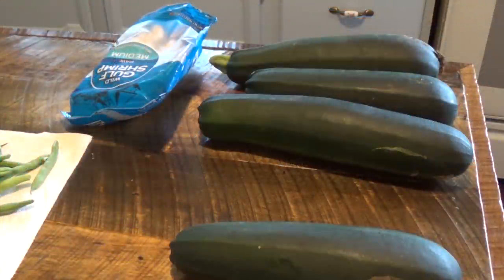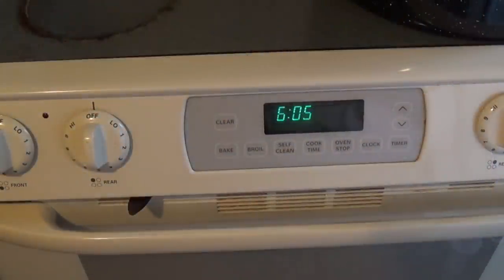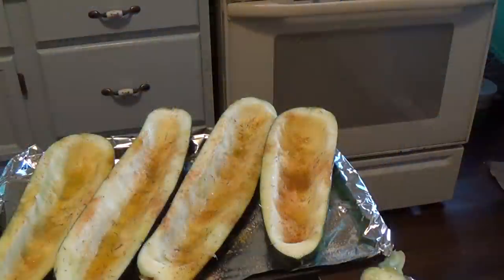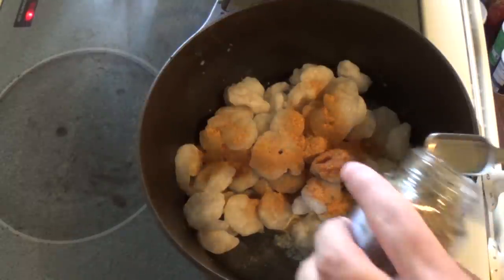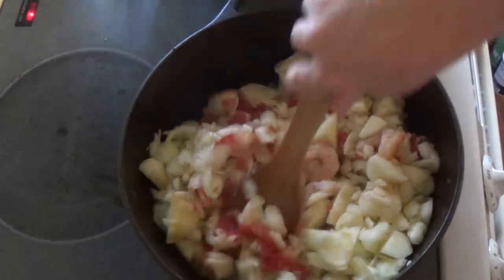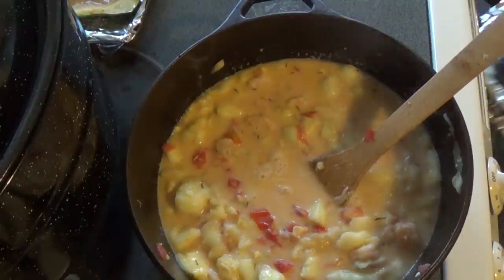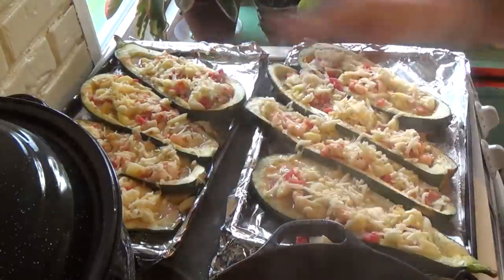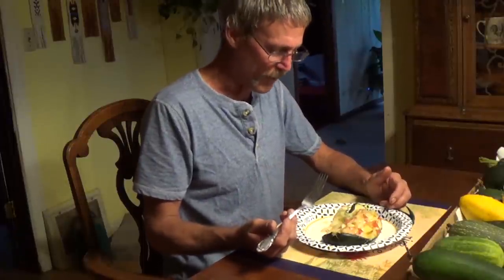SHRIMP ZUCCHINI BOATS. Delicious and Keto friendly.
This is a great way to use those big Zucchini that grow in the garden. Shrimp Zucchini Boats are absolutely delicious and are also Keto friendly.